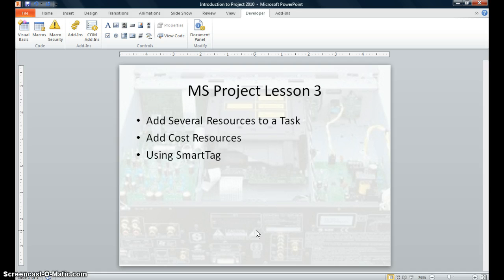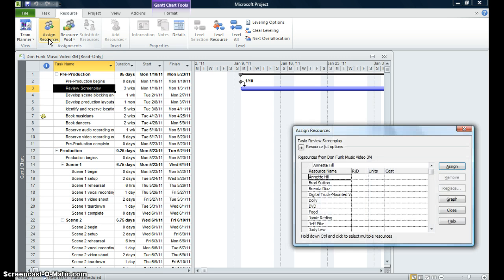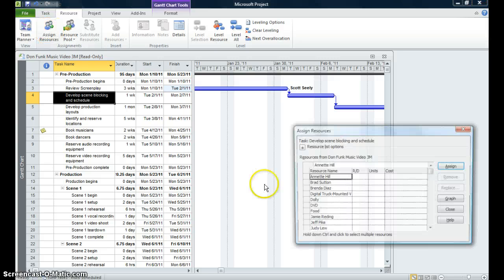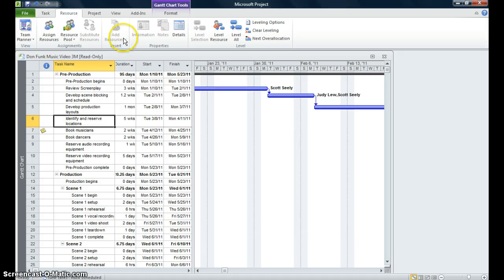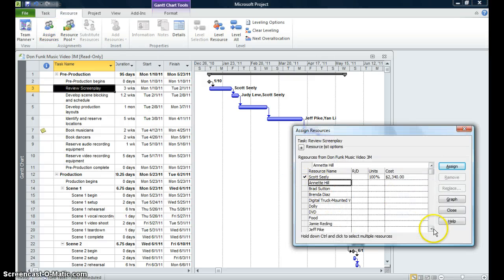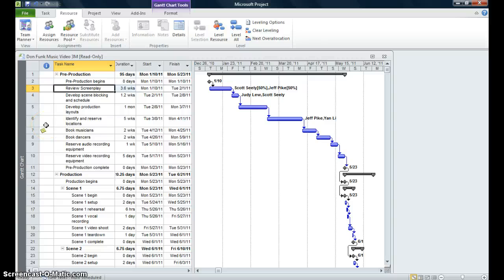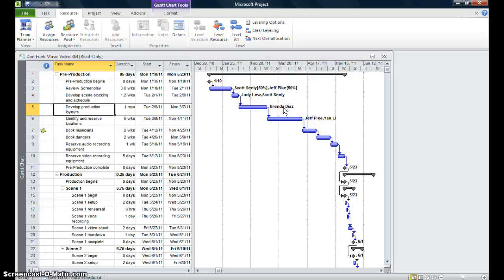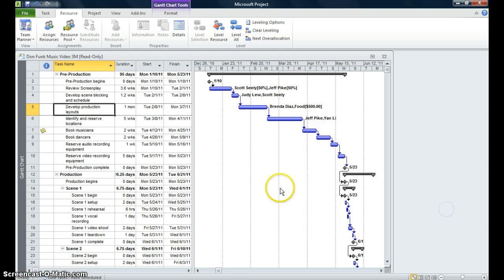MS Project Lesson 3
Assign several resources to a task